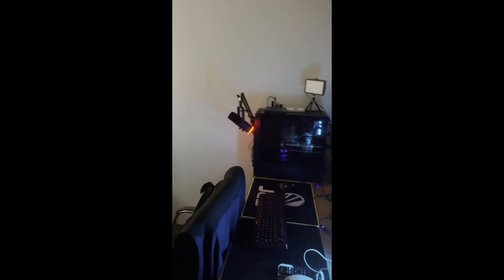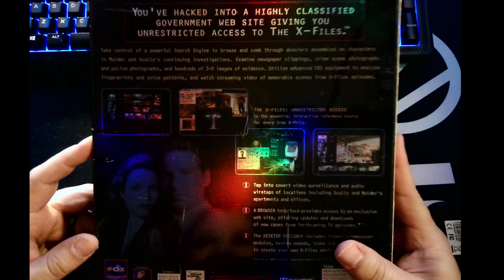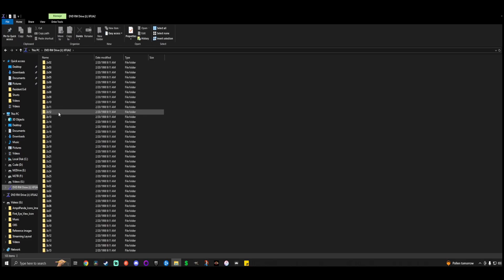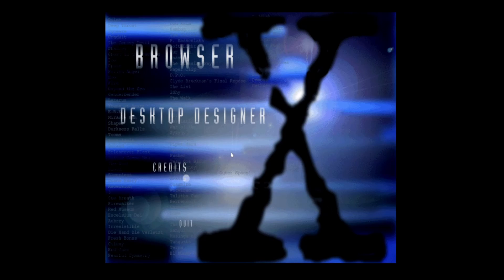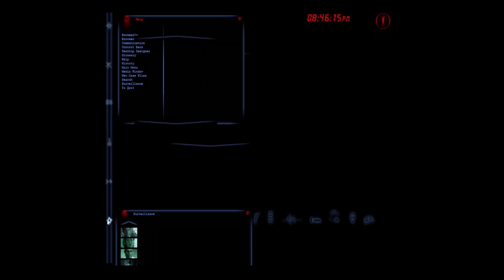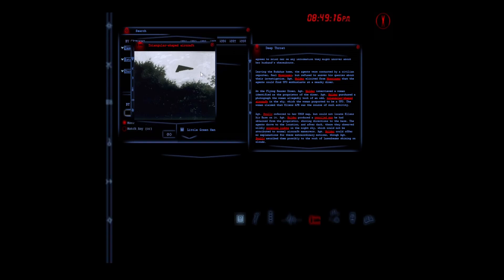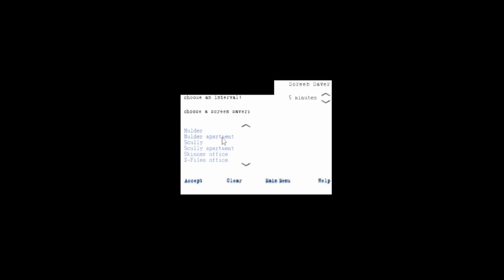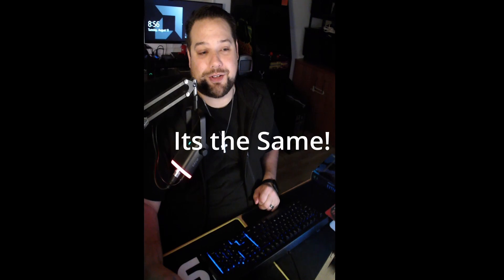Will it install: X-Files Unrestricted Access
We dive in to see if we can indeed have the Unrestricted Access for X-Files, is this game or data able to be worked or installed on modern PCs? Lets find out, dig in, and see if the government is holding back info for X-Files in Unrestricted Access!?!?!